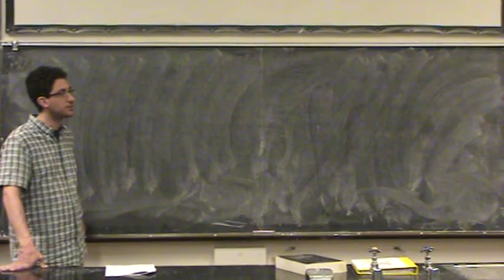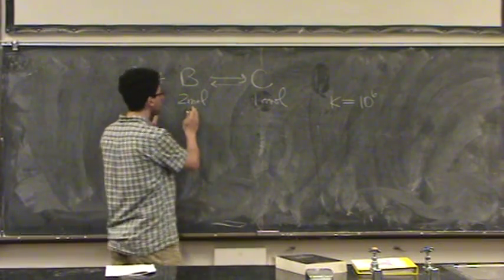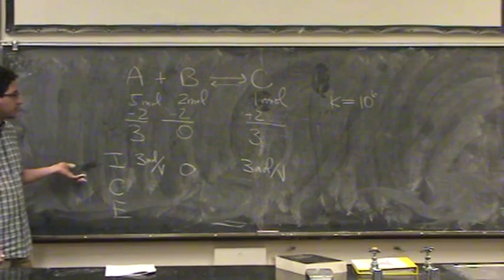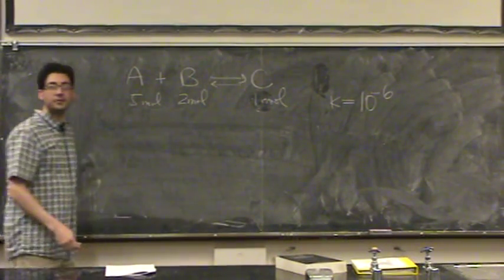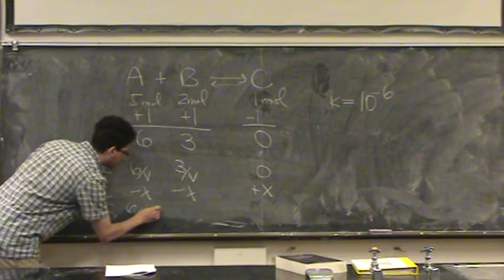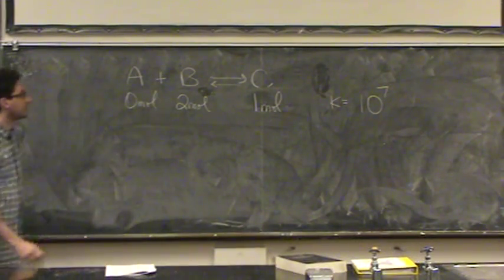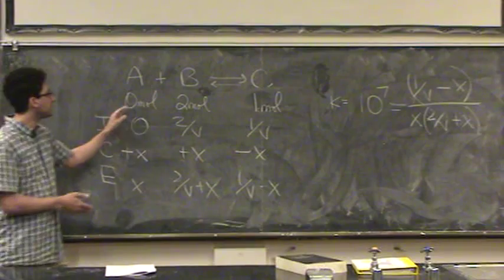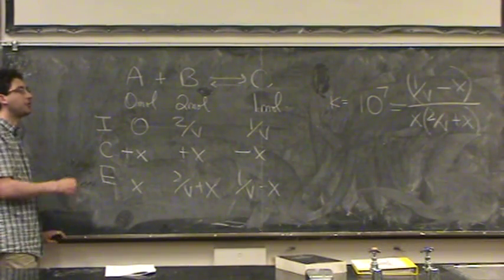Stoichiometry Concept.mpg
When doing equilibrium problems, when are stoichiometry tables necessary?